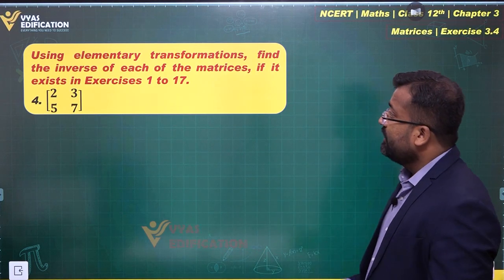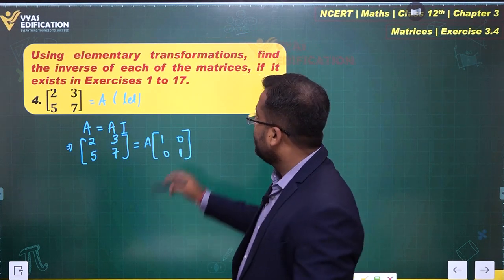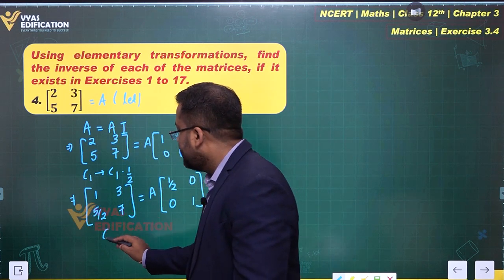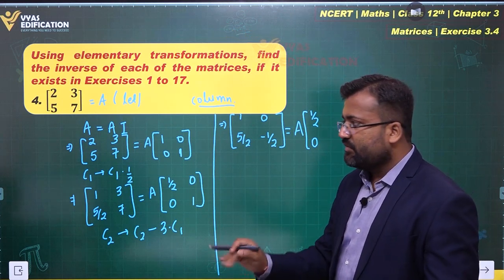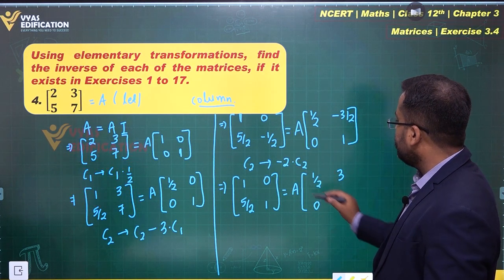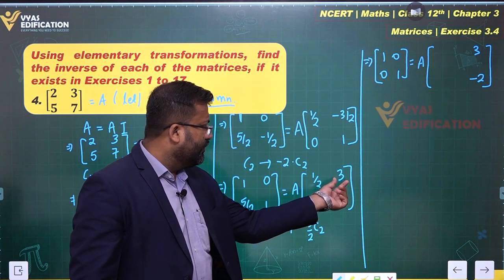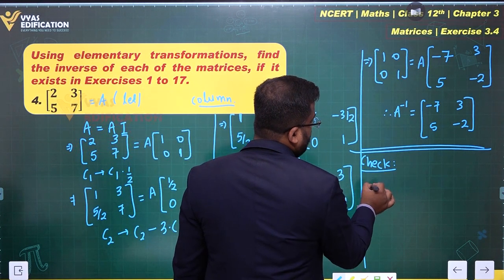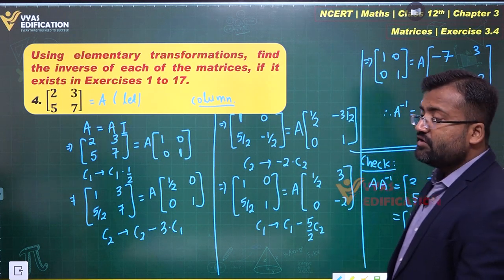NCERT 12th Maths Chapter 3 Exercise 3 4 Q 4 Matrices